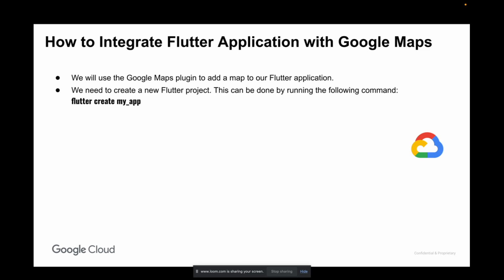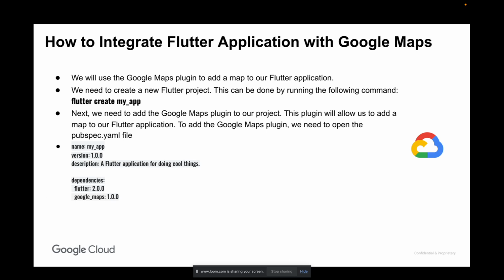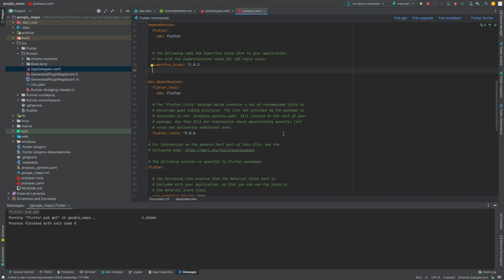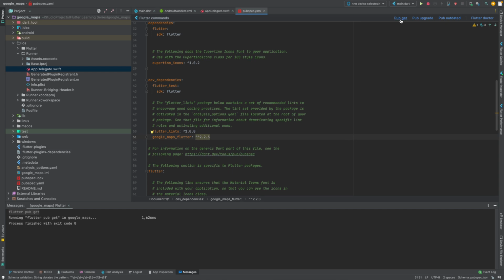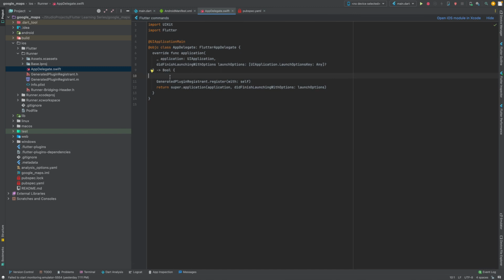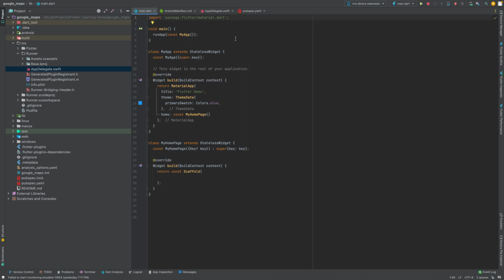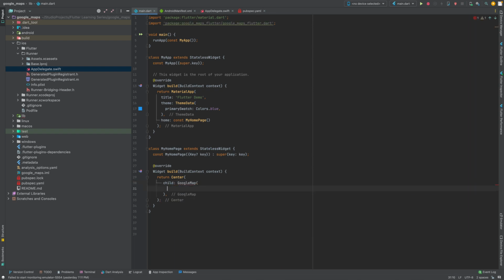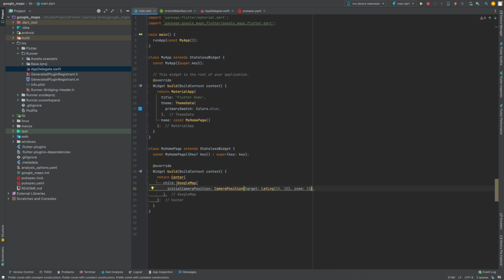How to integrate Flutter with Google Maps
In this video, we demonstrate how to integrate Flutter applications with Google Maps. We use the Google Maps plugin to add a map to our Flutter application.